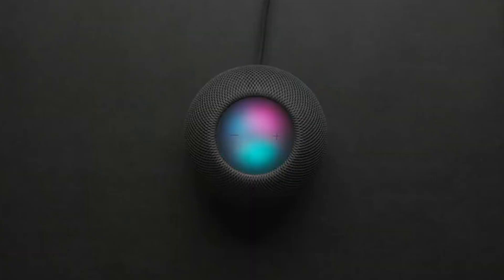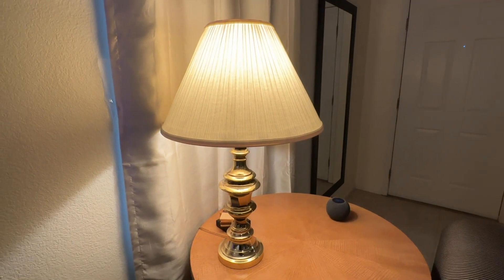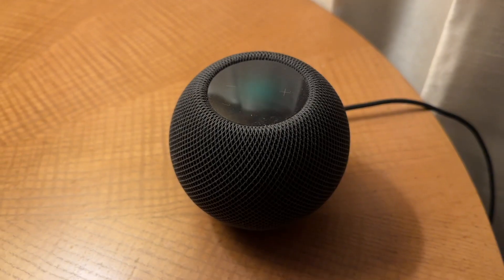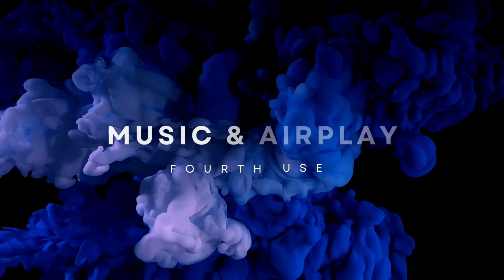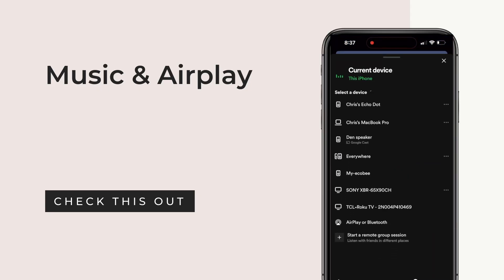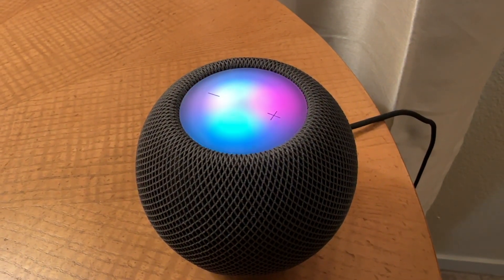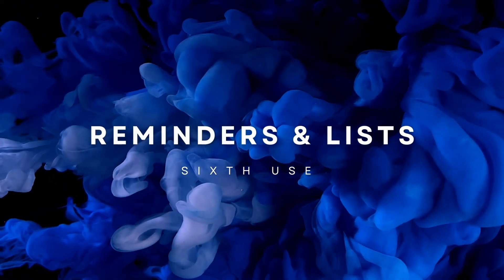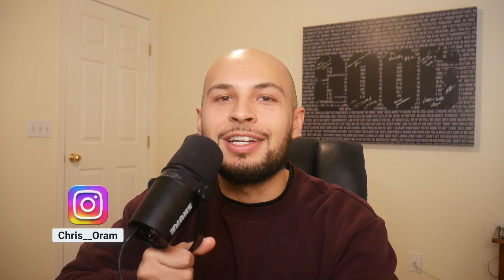Top 7 Uses for a Homepod Mini in your Homekit Smart Home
In this video, Chris Oram discusses all new products from CES 2023 Unveiled from Switchbot, Lutron, Govee, Nanoleaf, and Schlage.

00:00 Intro
00:38 HomeKit Commands
01:16 Intercom
01:50 Phone Calls & Messages
02:45 Music
03:45 Timers & Alarms
04:28 Reminders
04:50 Handoff
05:19 Closing Remarks